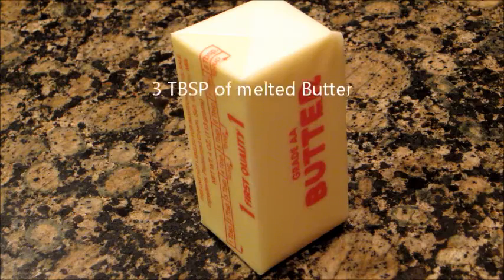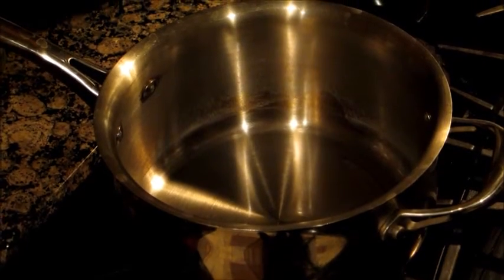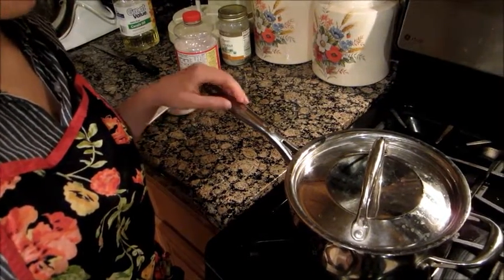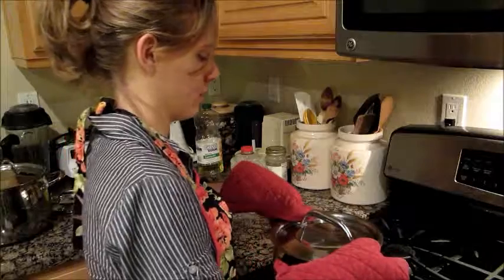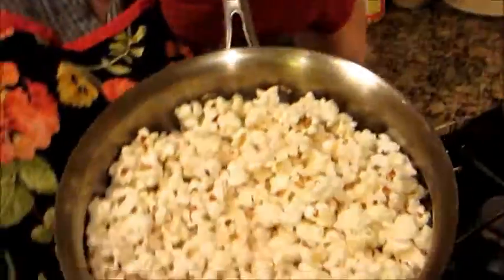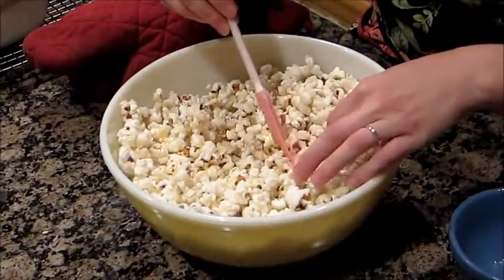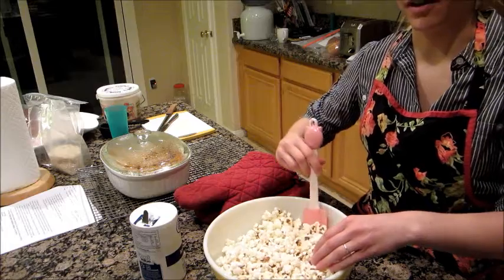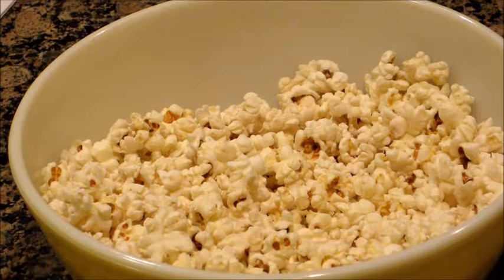Pop corn episode 3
This is how my Dad has always made Popcorn! It tastes way better when you pop your own corn!

2 TBSP of Canola oil
1/2 cup of popping corn
3 TBSP of butter
a dash of salt (to taste)
plus any other seasonings that you would like!